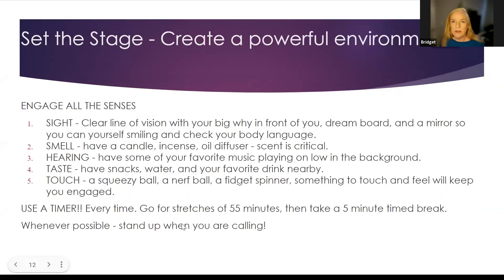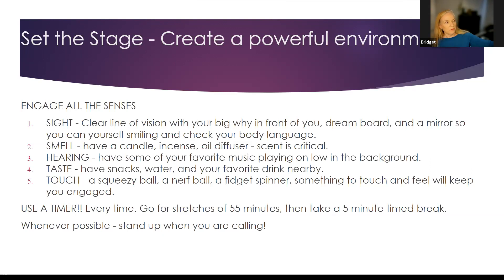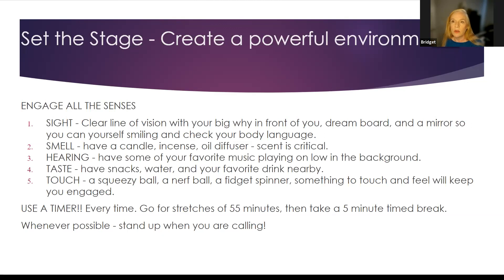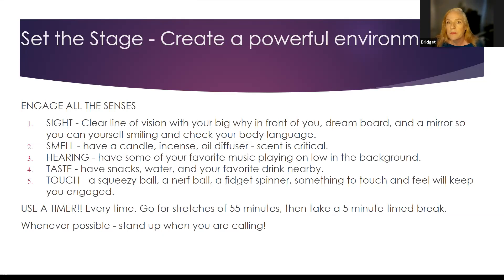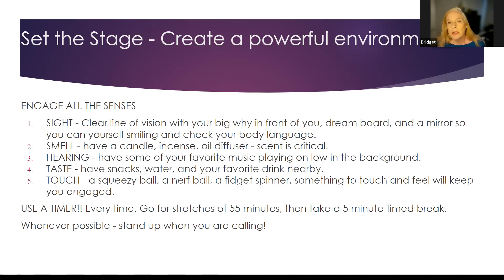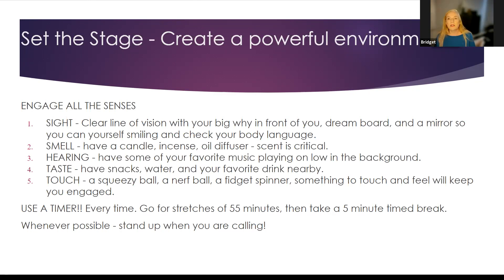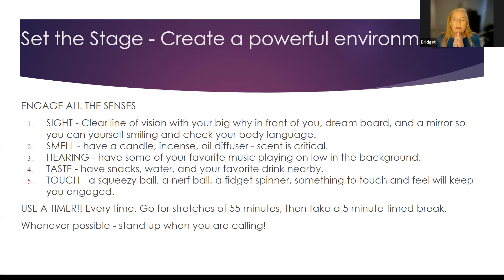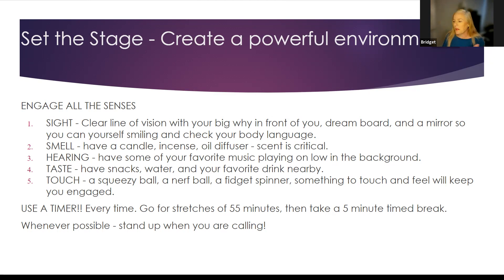How to PROSPECT Consistently and Lead Generate Like A ROCKSTAR!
Could YOU lead generate consistently? More efficiently? YES - especially when you set the environment to support your activities. Do you want to find more qualified and motivated leads for your business? Do you plan to lead generate and then find every excuse not too? Have you lost out on helping people as your clients when you KNOW they would have benefitted from working with YOU - and yet they worked with someone else? Create your own breakthrough in sales, production, and profit by developing the skills and habits for lead generation success.

Whether you have been selling for 23 years, or just started selling today, these strategies for setting the perfect environment for lead generation can improve your production, your focus, your consistency right away.

TubeBuddy is the main tool that I use to manage the backend of my YouTube channel. It has been a huge lifesaver when it comes to time management and properly optimizing my channel. They have tons of free tools you can check out right here!